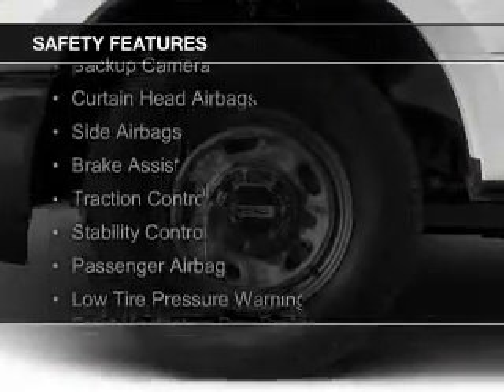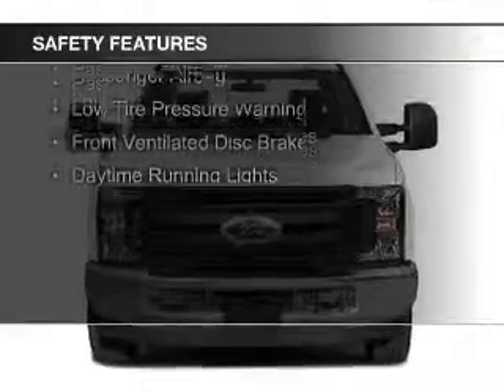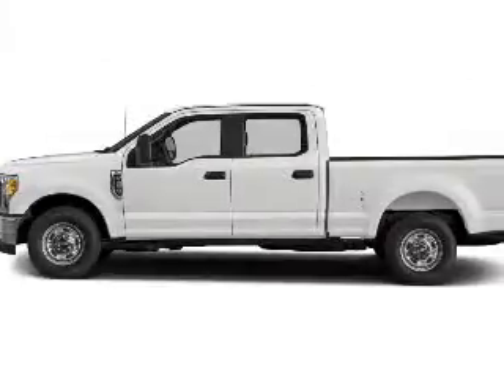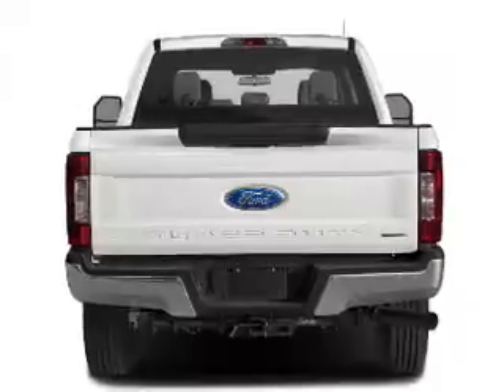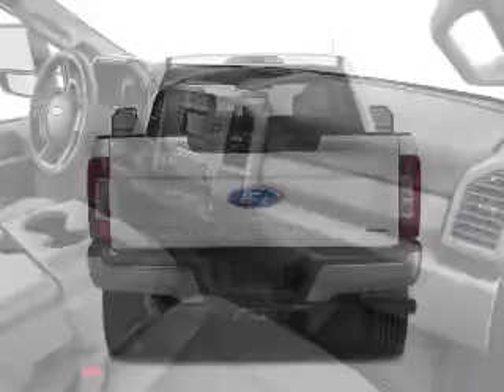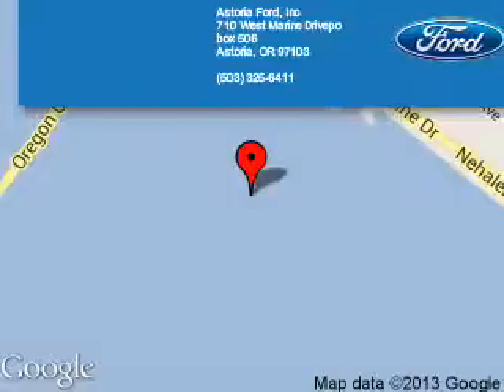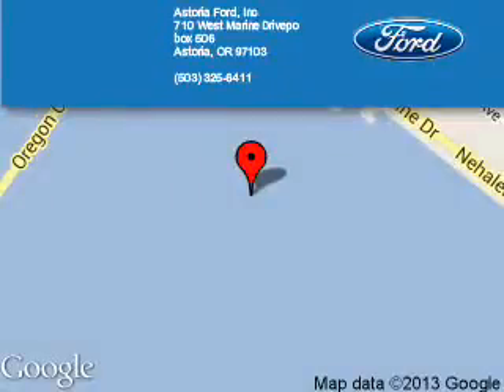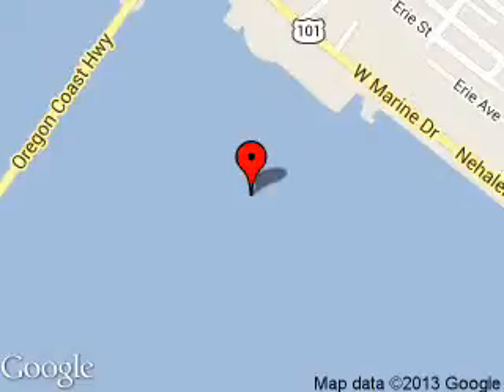2018 Ford F-350 - Warrenton OR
Year: 2018
Make: Ford
Model: F-350
Trim:
Engine: 6.7 liter 8 cylinder 32 valve
Transmission: 6-Speed Automatic
Color: Silver
Mileage:
Address:
1809 SE Ensign Lane